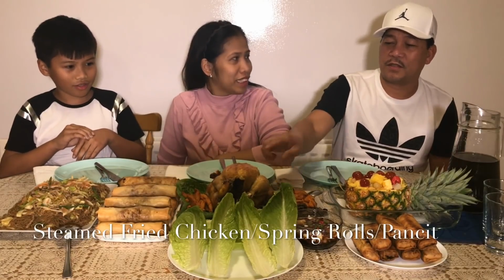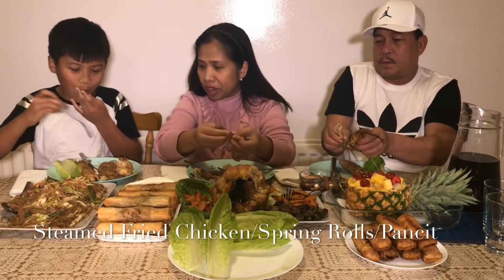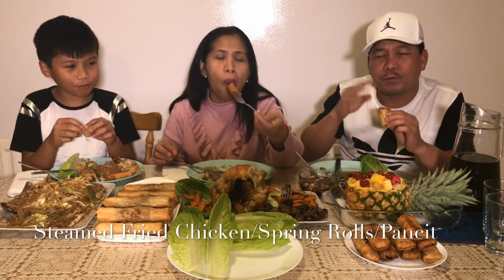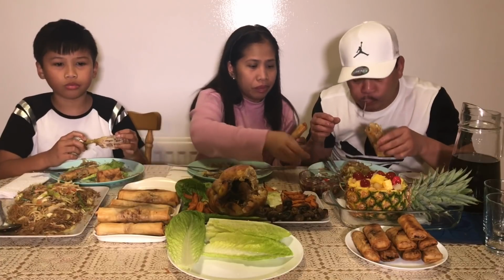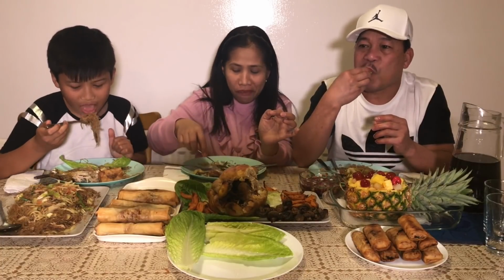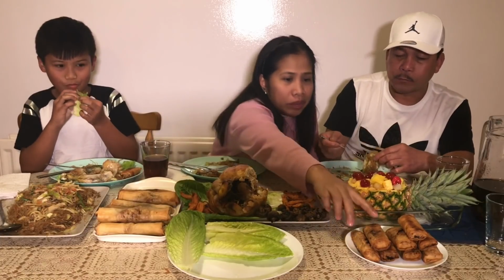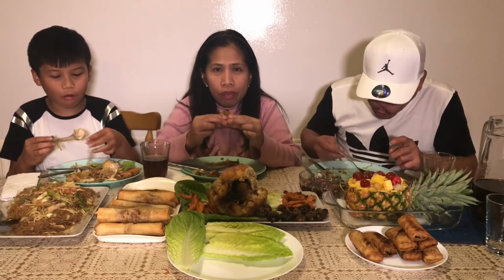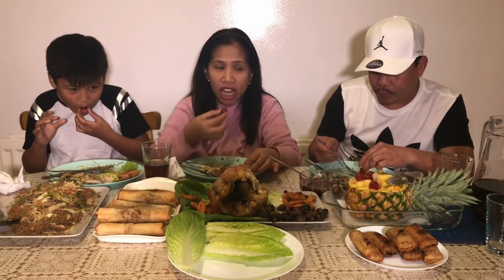KMJL Family / Steamed Fried Chicken, Pancit, Spring Roll Mukbang!!! | Dinner Time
Dinner 🥘 Time

Steam fried chicken
Pancit
Spring rolls
fried mushroom
romaine lettuce
sweet potatoes

 Deserts:
Fresh pineapple
Turon